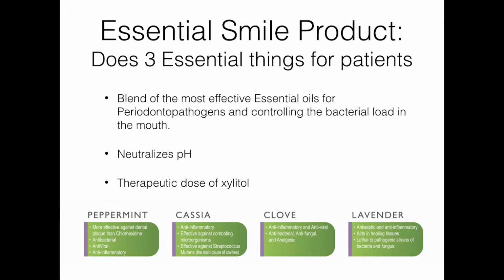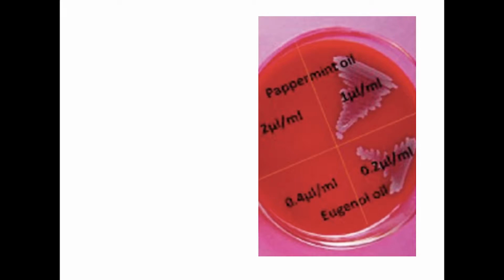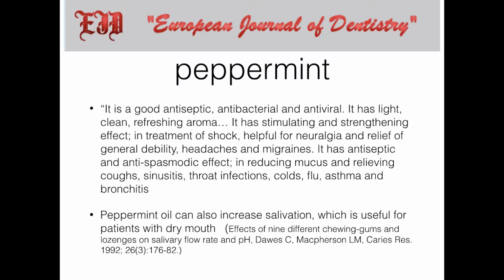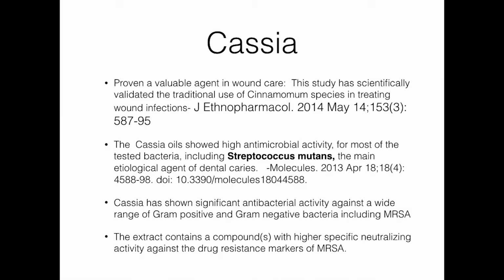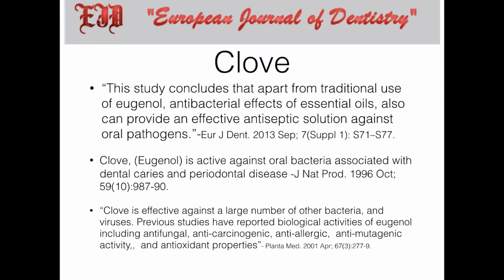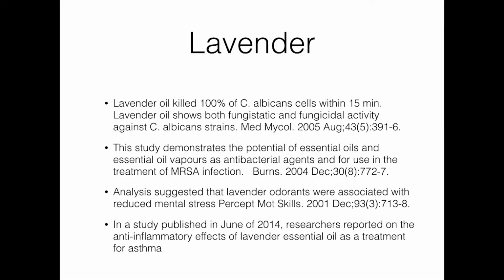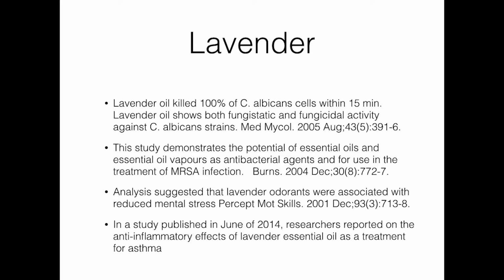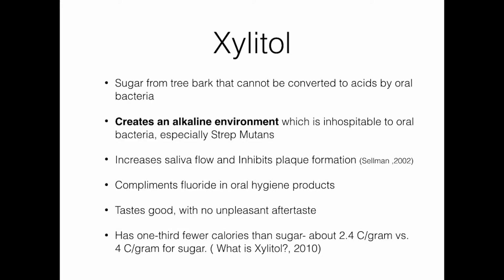Why Essential Smiles - Ingredients breakdown with Dr Dave Steuer, DMD & Wendy Briggs, RDH